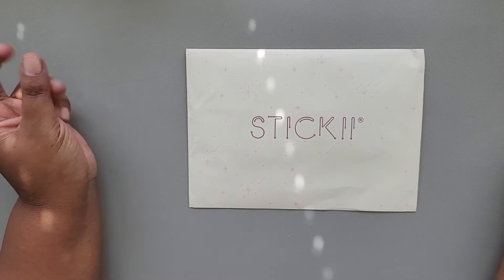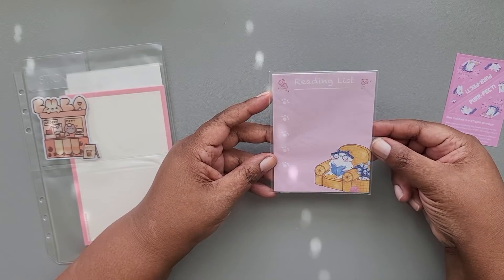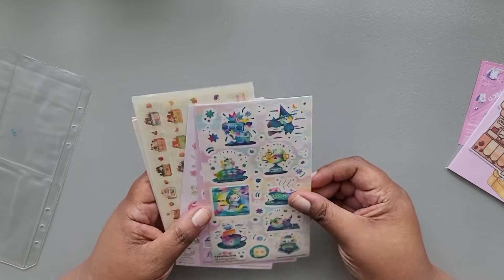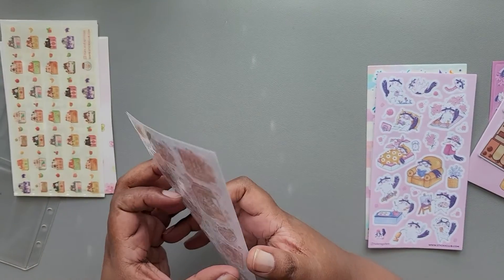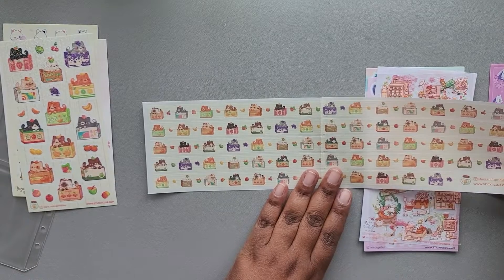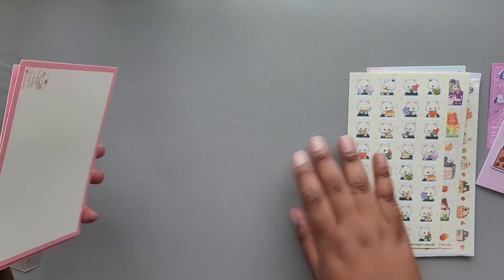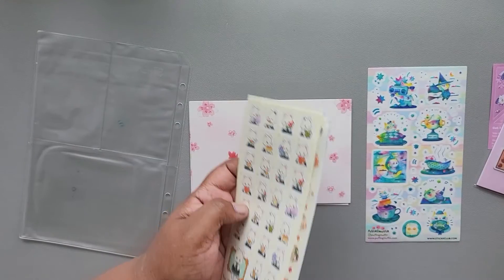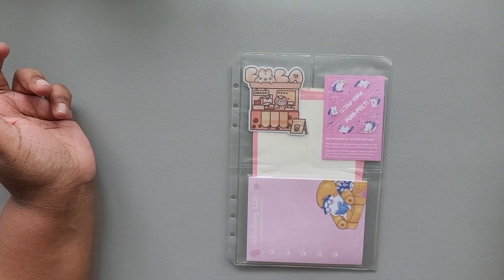Stickii Club August 2022 Cute Pack - Purr-fect